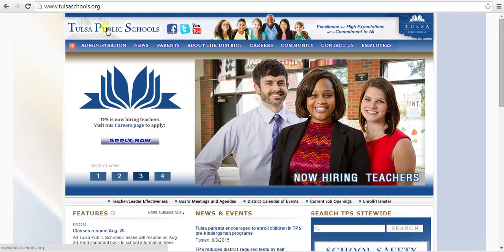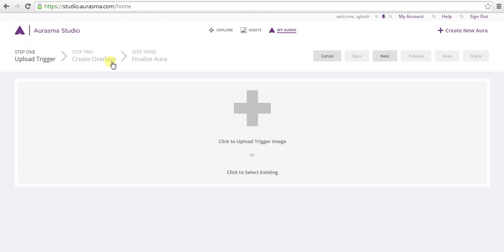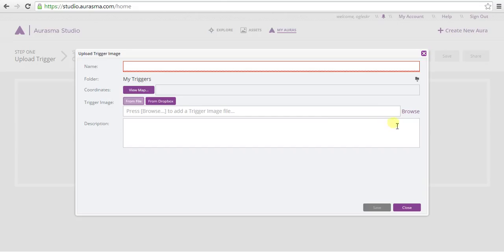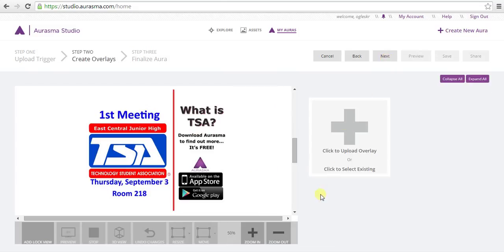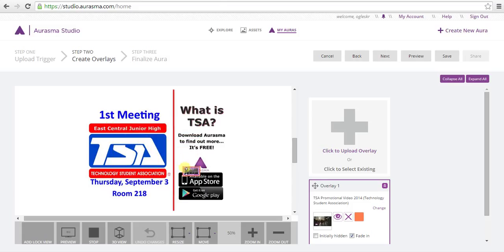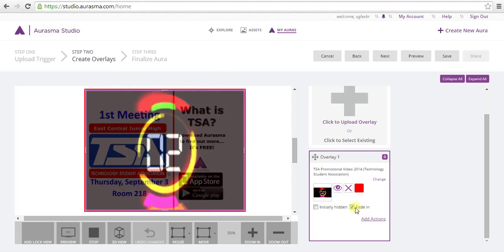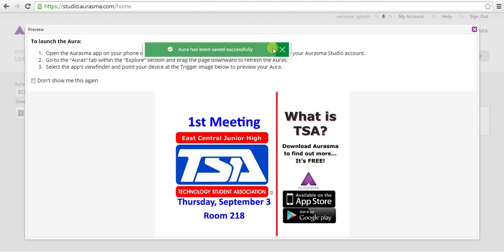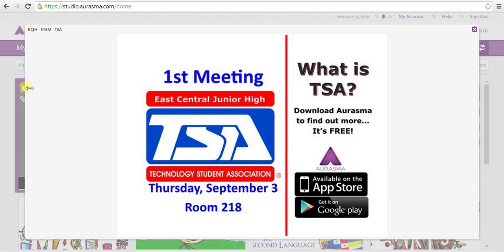How to create an Aura using Aurasma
This is just a quick how-to.